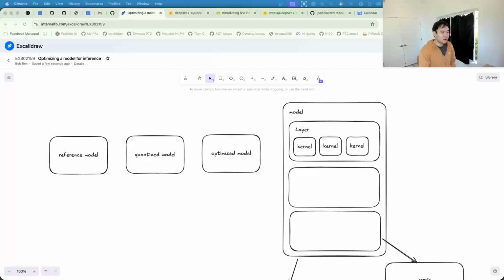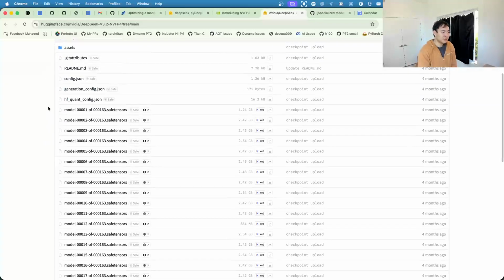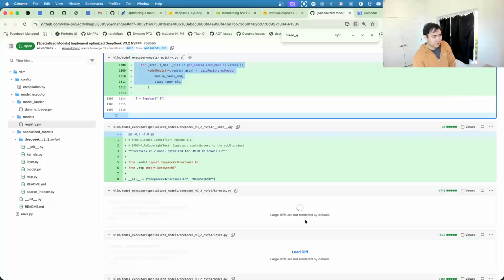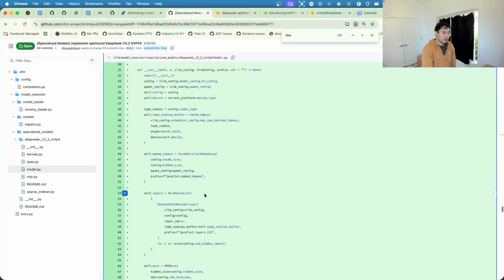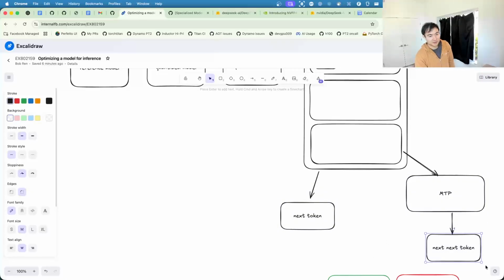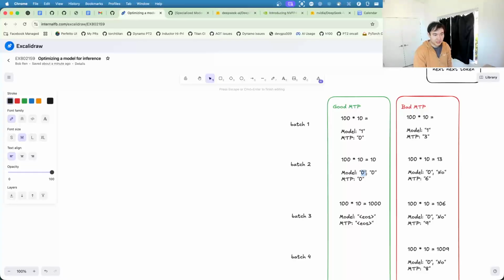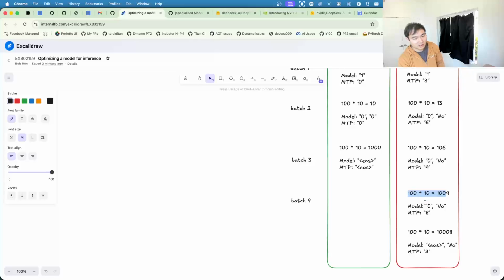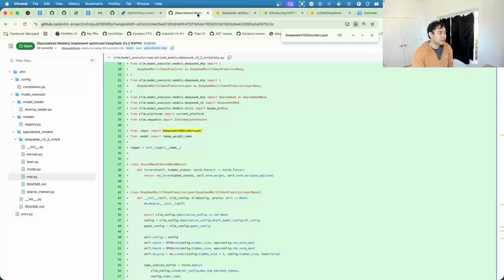Optimizing DeepSeek V3.2 for inference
A code-focused walkthrough of Optimizing DeepSeek V3.2 for inference, with practical intuition and implementation details.

The walkthrough covers DeepSeek V3.2, inference optimization, model weights, custom architecture, and kernel bottlenecks, connecting the concepts to practical implementation details and performance tradeoffs.

Key topics: DeepSeek V3.2, inference optimization, model weights, custom architecture, kernel bottlenecks.